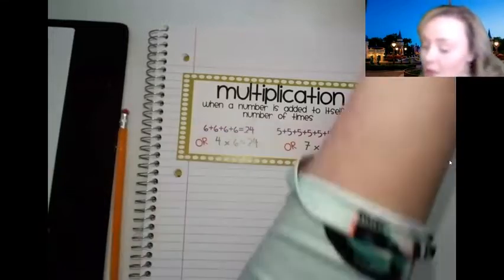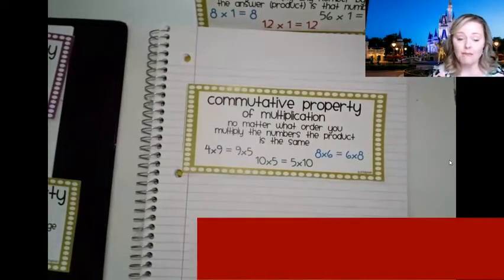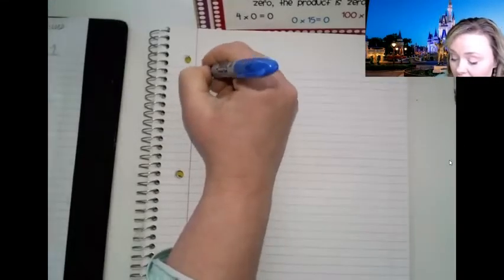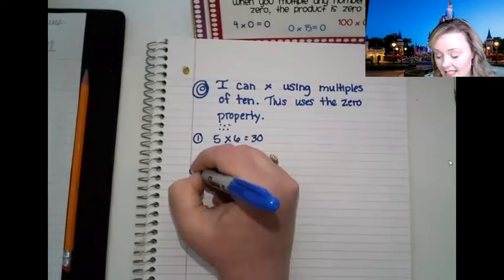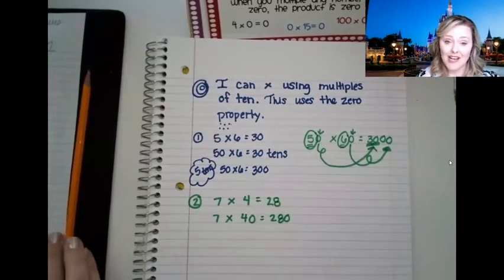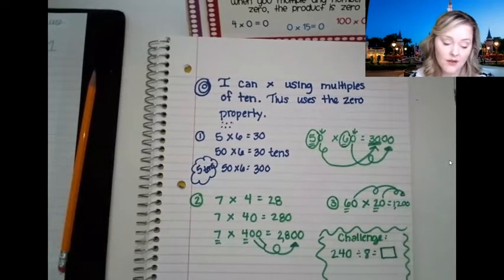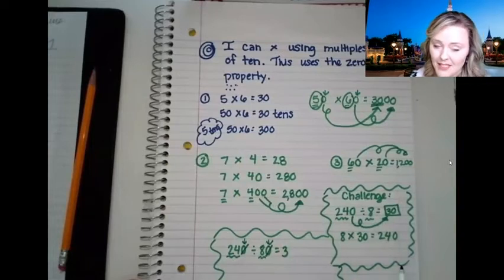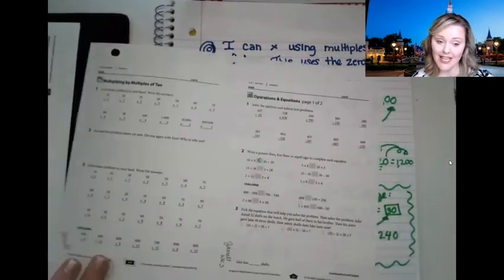Multiplication Properties- Zero Property "ZP"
Properties of multiplication 3rd grade